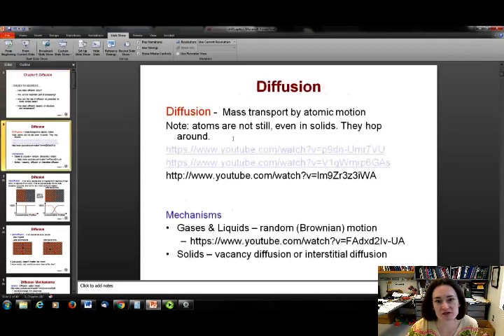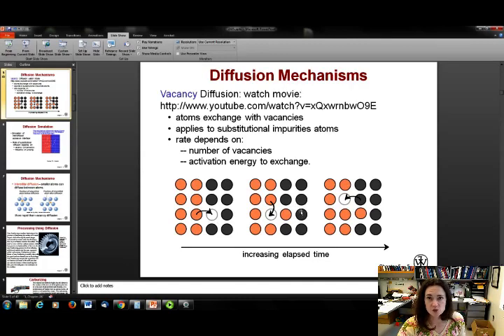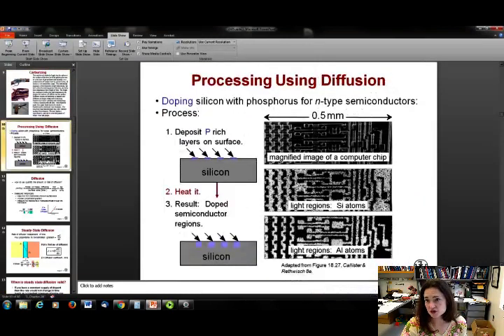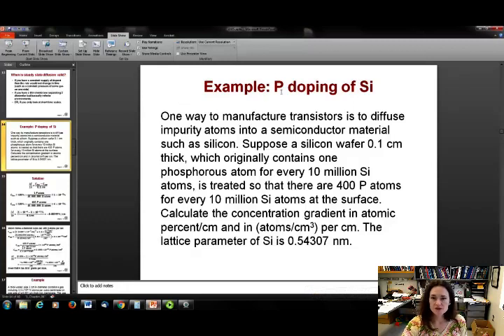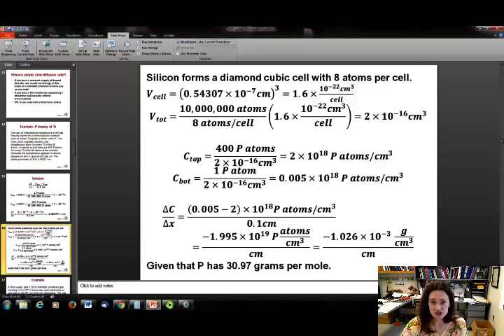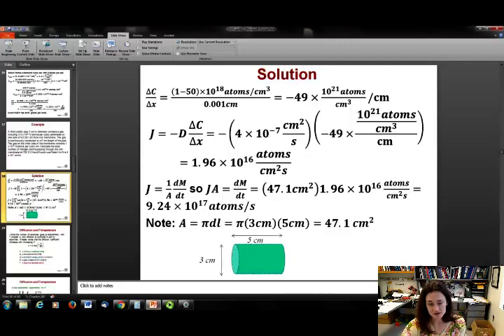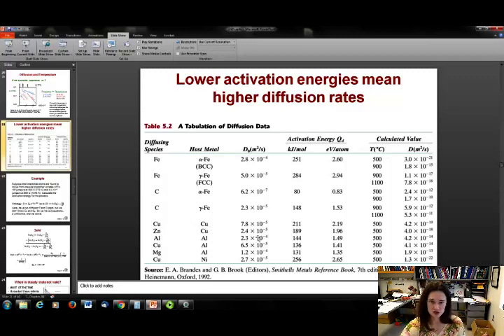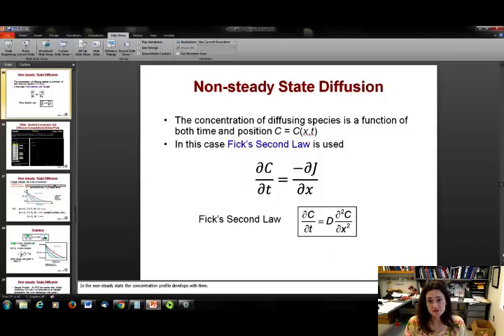Diffusion and Fick's First Law